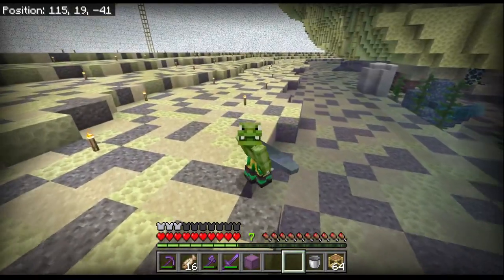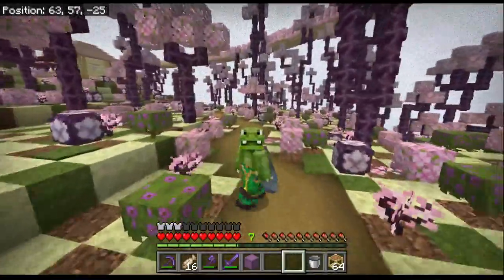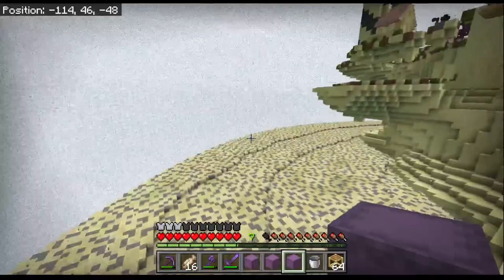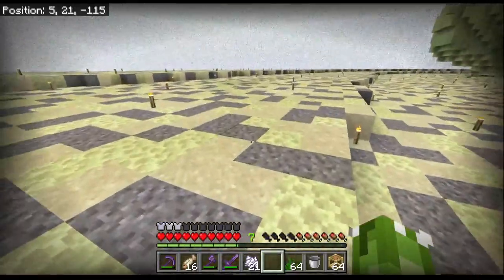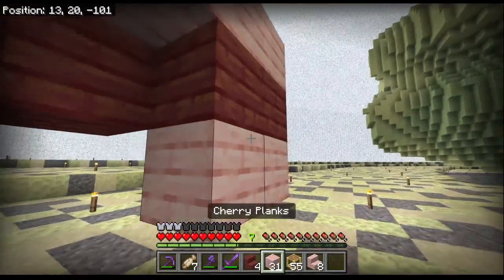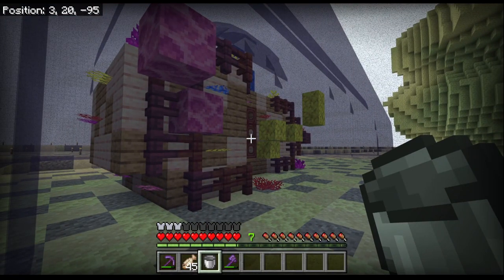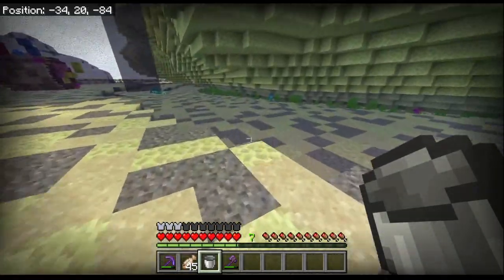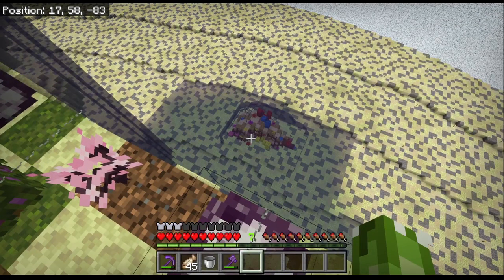Minecraft Bedrock Edition | Full Fathom Five | Single Player Survival Let's Play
Our final decoration for the End Sea is a couple of small sunken ships. One of which crashed near the lighthouse and sank, and the other was turned into an artificial reef.
Links!